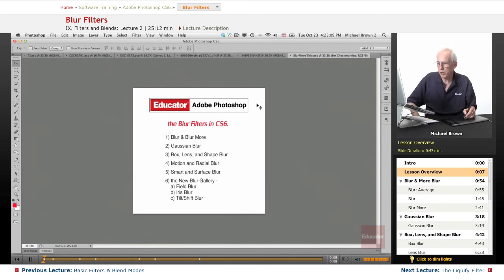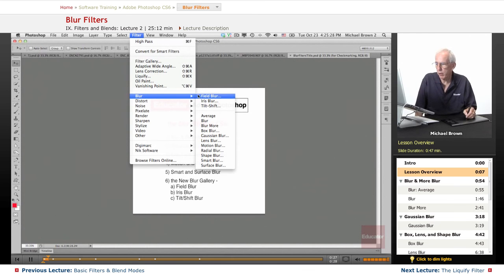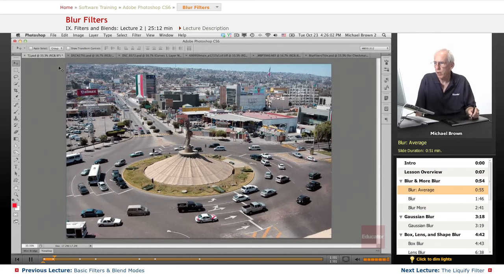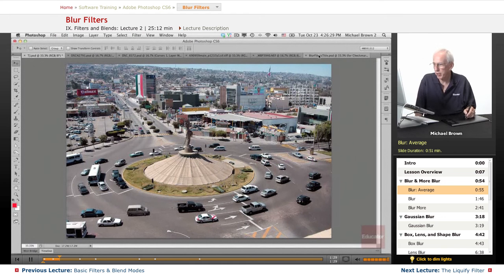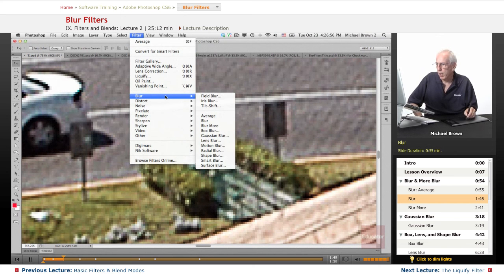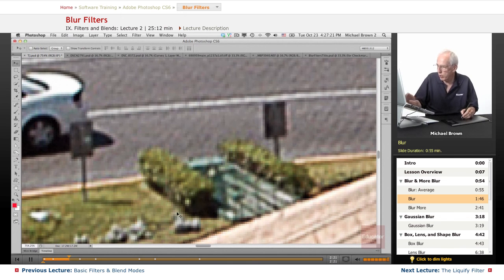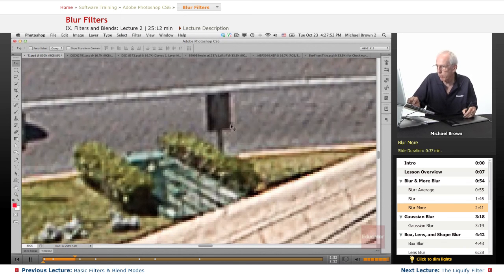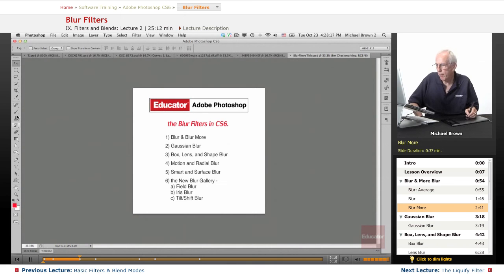"Blur Filters" | Adobe Photoshop CS6 with Educator.com